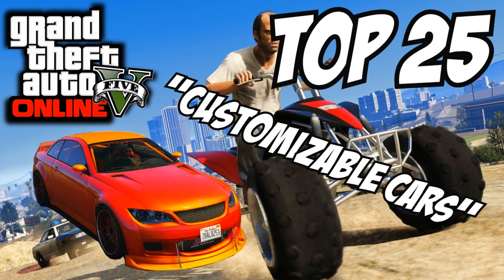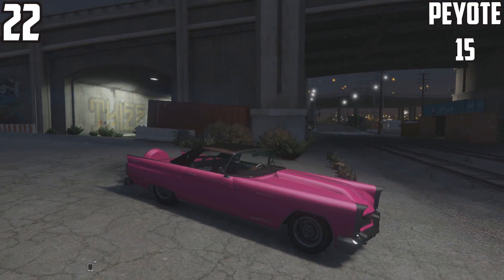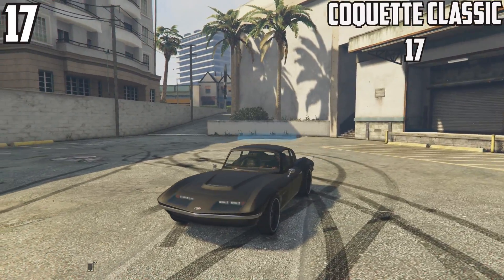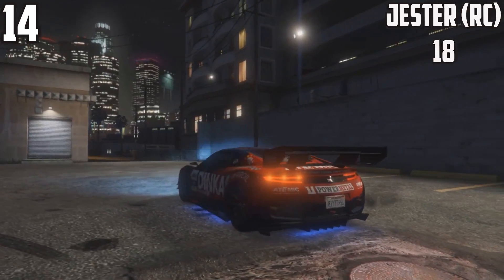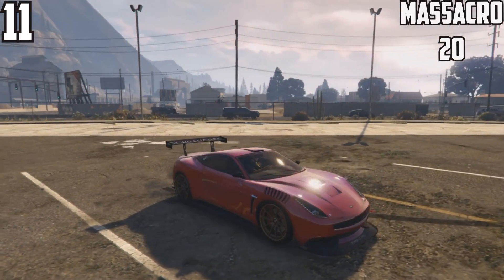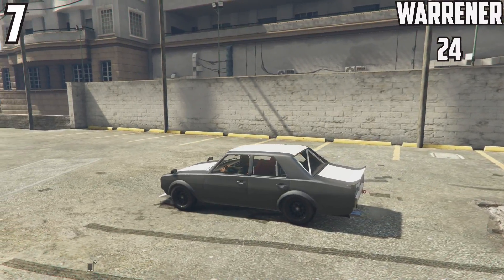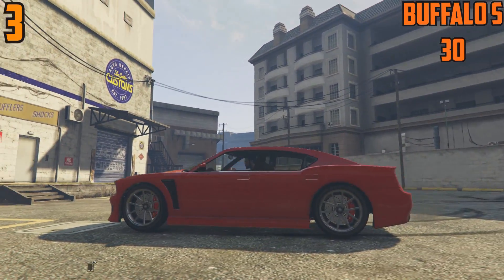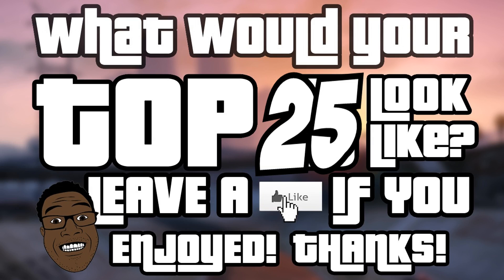GTA 5 PS4 - Top 25 Most Modifiable Cars!! (GTA V Best Custom Cars)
GTA 5 PS4 Top 25 best customization & modified cars Updated 2015 - Showcasing Best modded Cars on GTA 5 In a factual order given the number of options for customization.

25 - 0:31
24 - 0:59
23 - 1:50
22 - 2:30
21 - 3:16
20 - 4:06
19 - 4:44
18 -  5:28
17 - 6:23
16 - 7:07
15 - 8:04
14 - 8:52
13 - 9:48
12 - 10:50
11 - 11:53
10 - 12:56
9 - 13:33
8 - 14:30
7 - 15:23
6 - 16:12
5 - 17:16
4 - 18:05
3 - 19:23
2 - 20:12
1 - 20:59